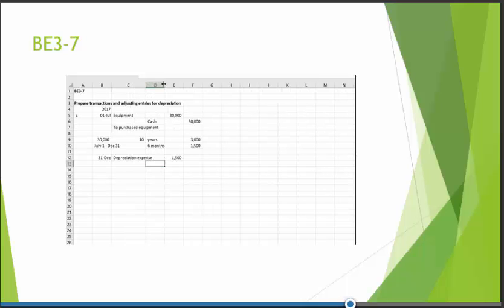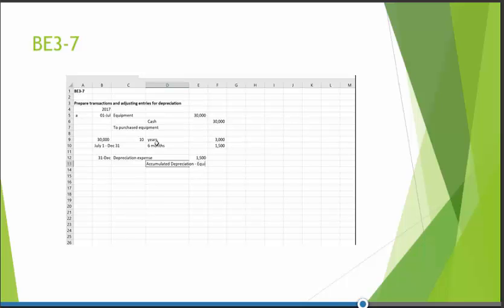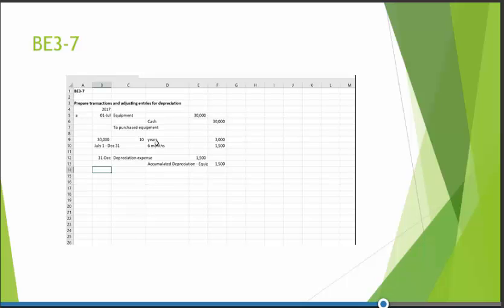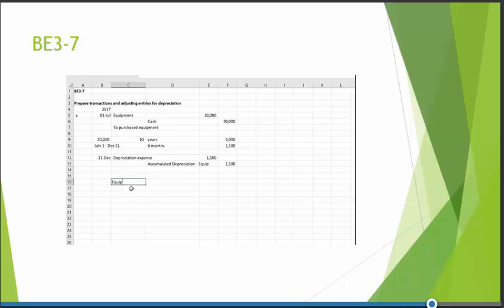BE 3 7